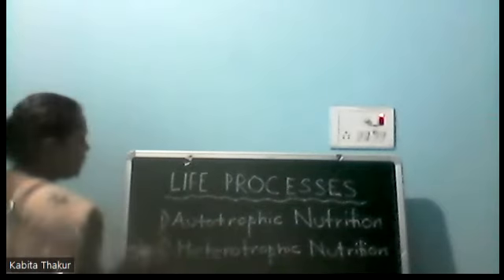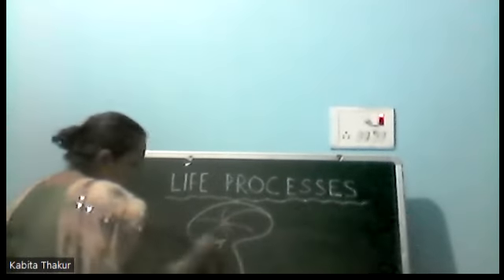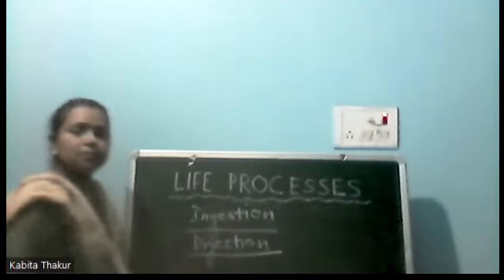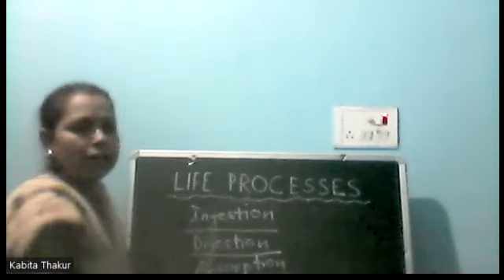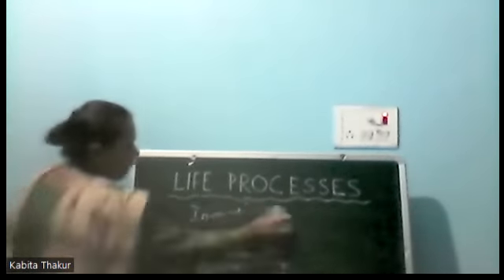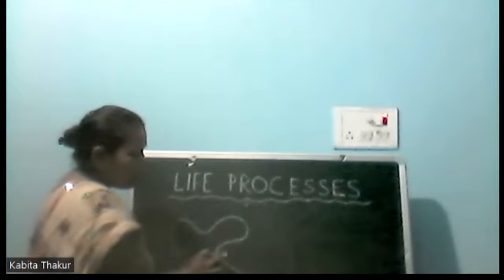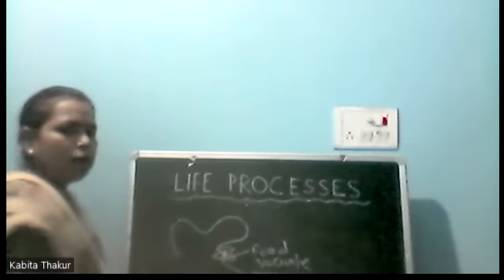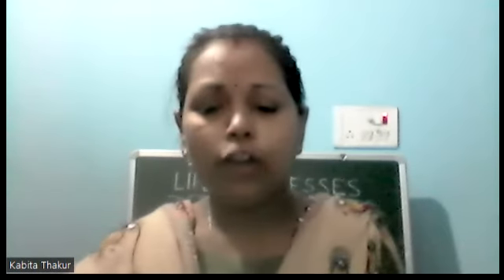XE Science by Mrs Kabita Thakur 30 04 2022